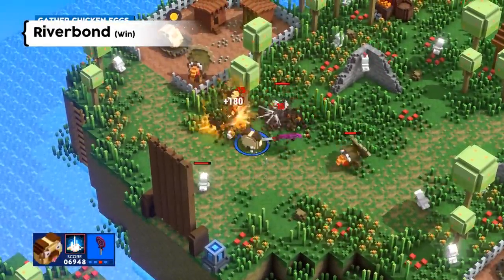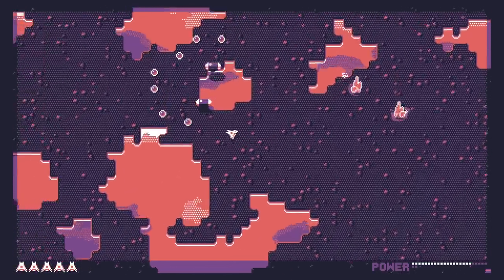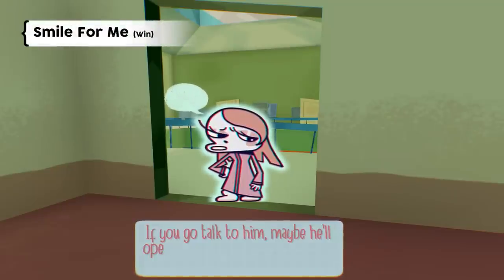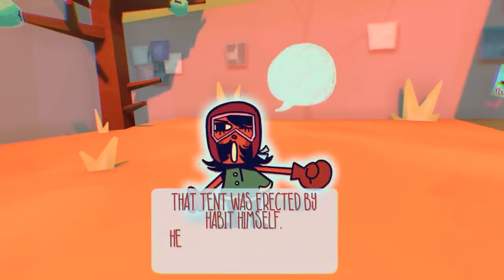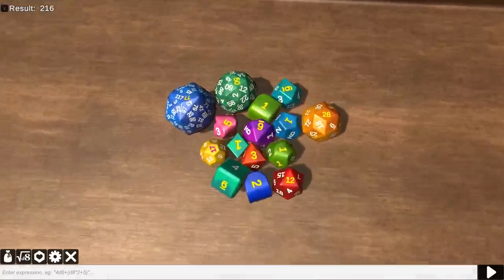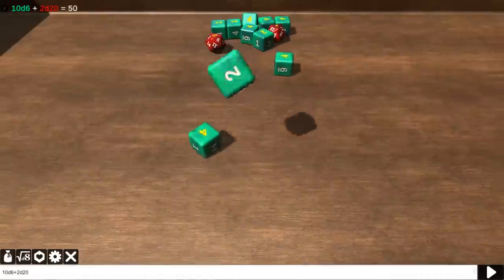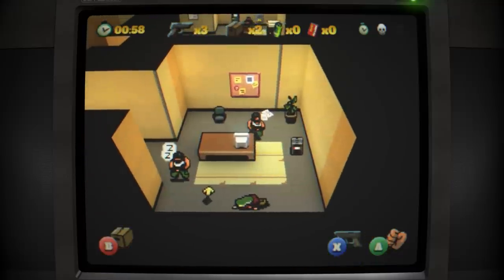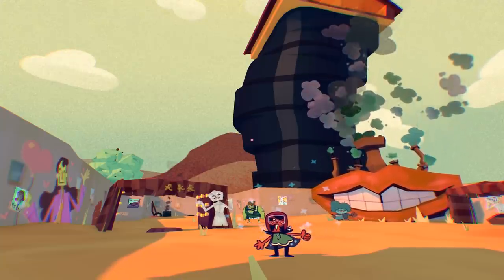Blips 2: Making Friends, Circling Enemies, and More!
So here's four more weird games (and game-adjacent applications) to look at! If you want to skip the flashy bits, fast forward to 3:43.